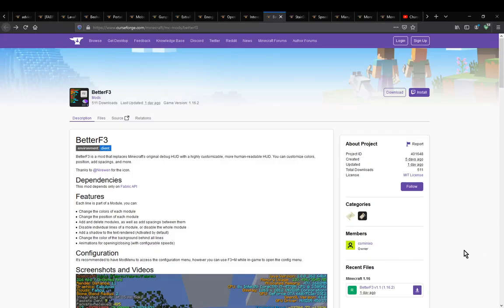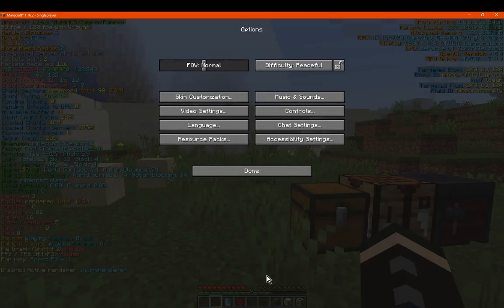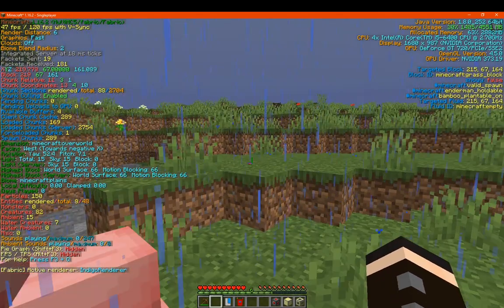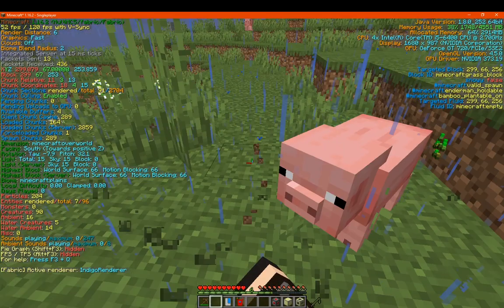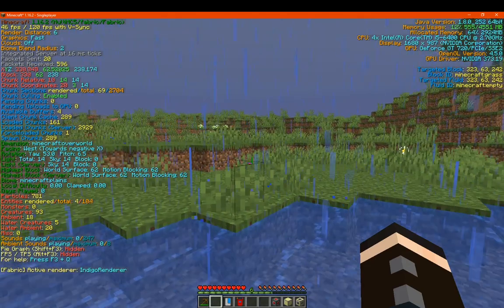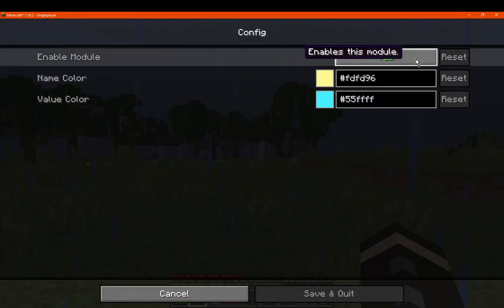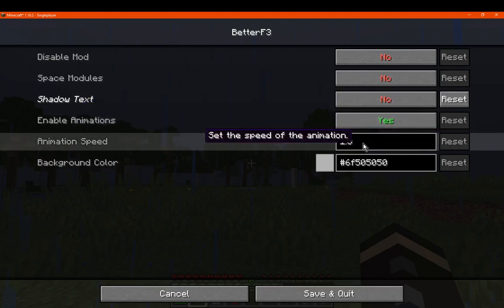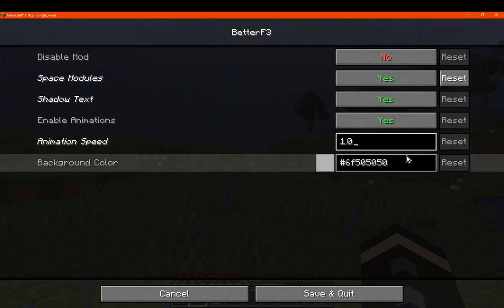Better F3 1.16.1 & 1.16.2 Fabric Mod Overview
A mod that allows customisation of the F3 debug screen and disaplays additional information.